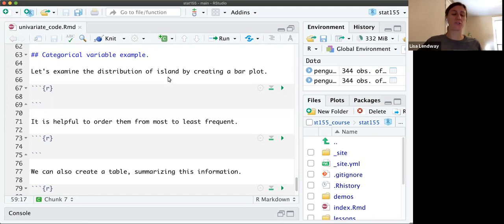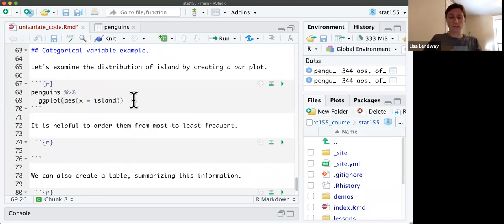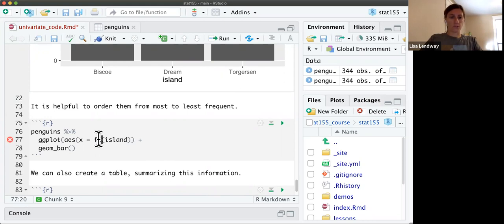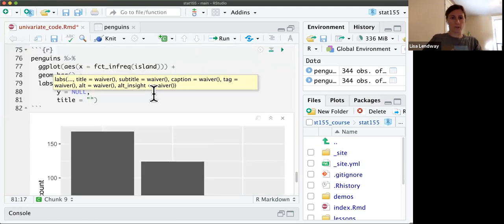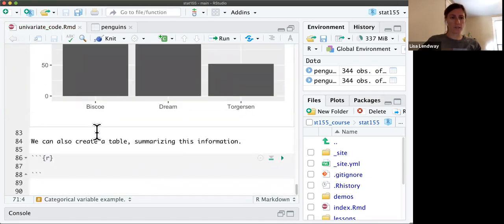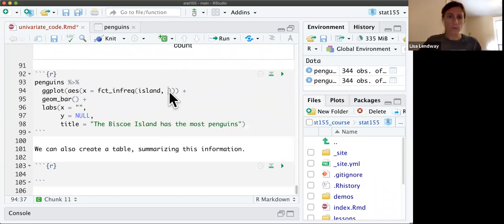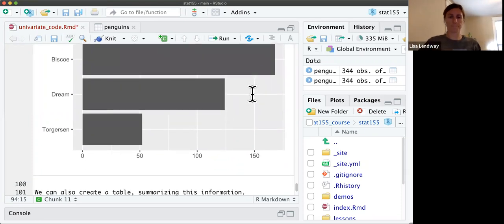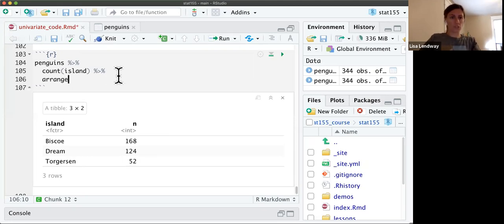Univariate categorical data